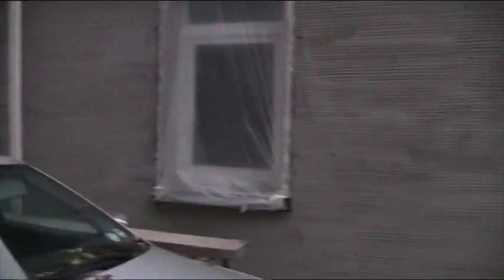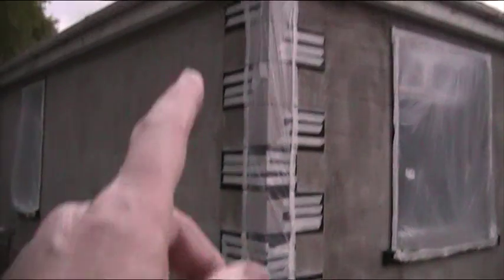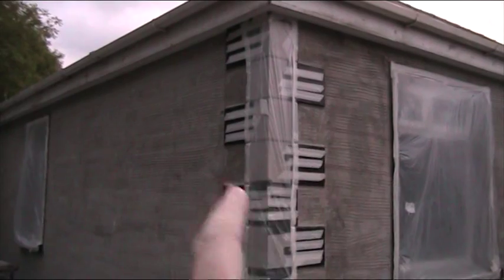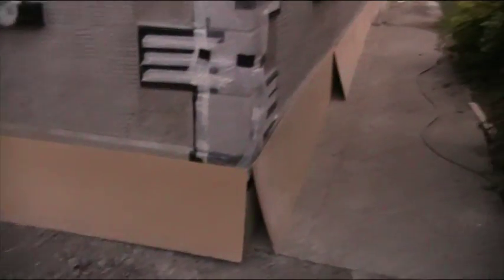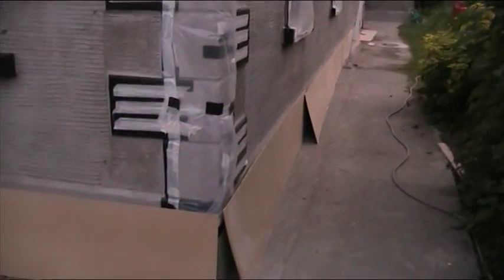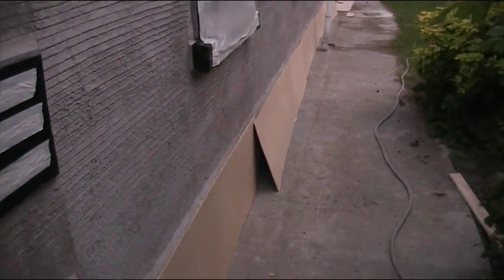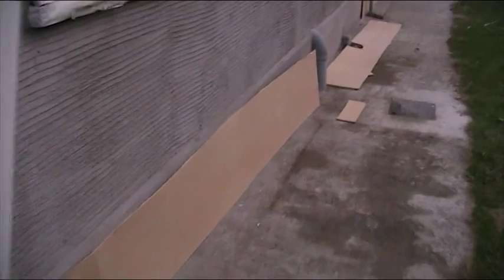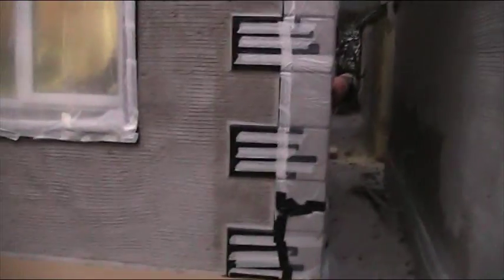Damp Proofing & Plastering 11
Masking off the windows and doors, about 11 hours work in all.  This will save a lot of time today.